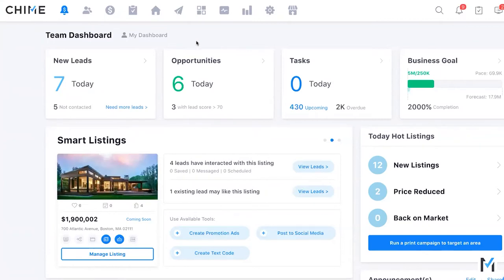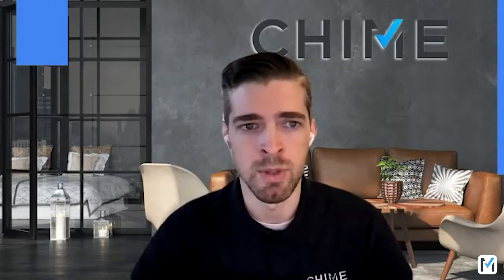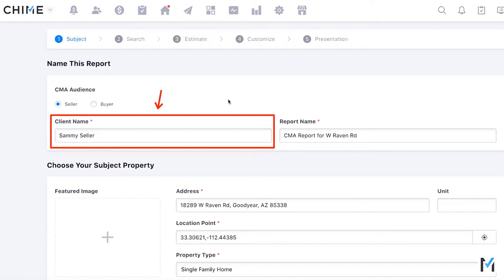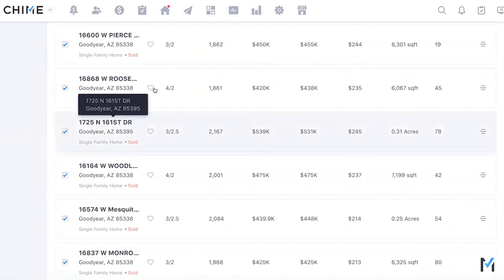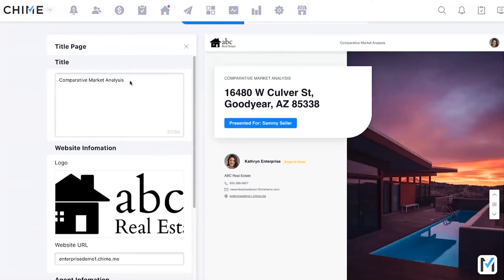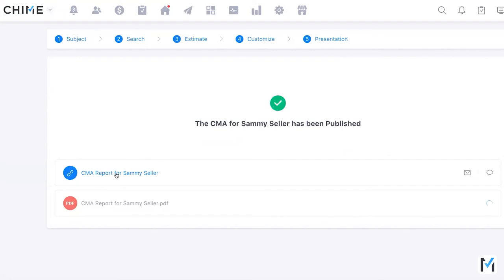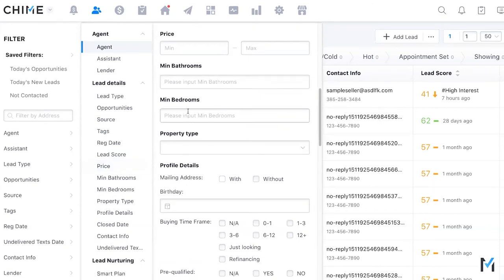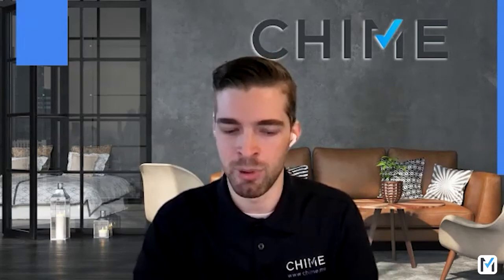The Perfect CMA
Weekly Chime Episode 61: The Perfect CMA

This is the 61st Episode of Weekly Chime. In this episode, Chime's fantastic Product Manager is finishing up his series by teaching us how to create a flexible custom website! Eric will help us make your website unique with customizable settings via the Chime CMA, whether you're about to create the IDX website for the first time or a long-time pro. PLUS, he'll discuss the basics of creating a CMA, its BEST practices, and Chime's future CMA plans! Whew! This will be a jam-packed interview that you will not want to miss!